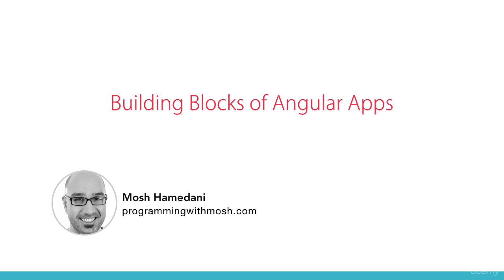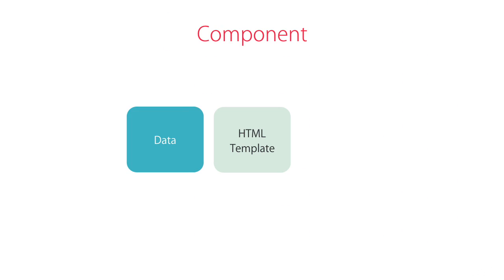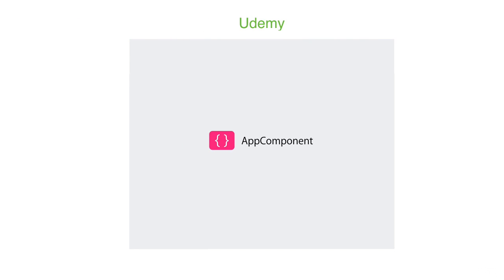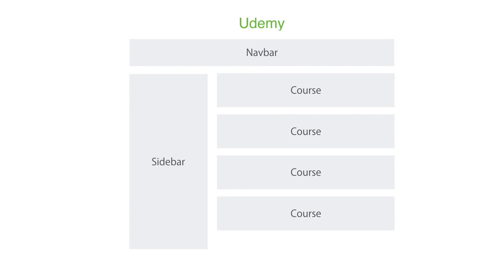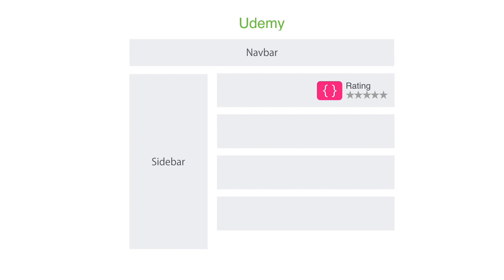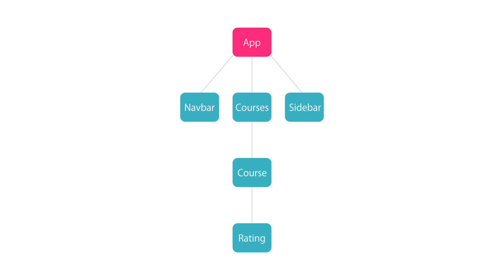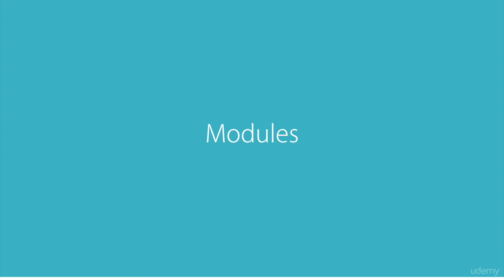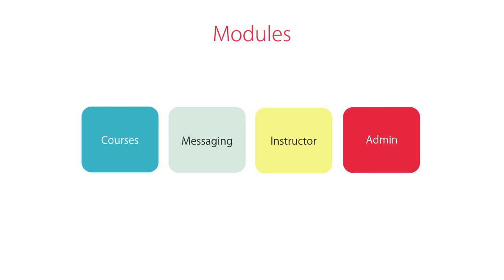031 Building Blocks of Angular Apps